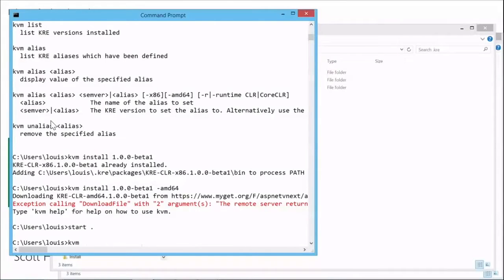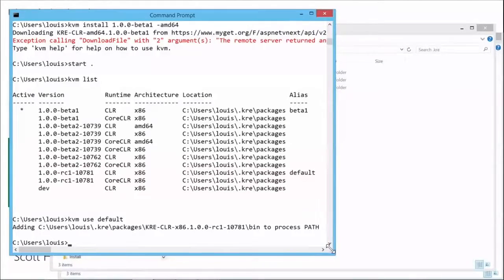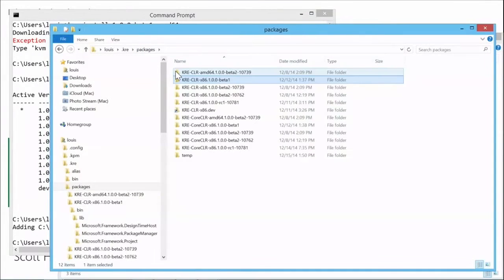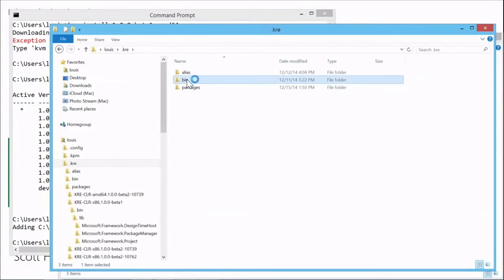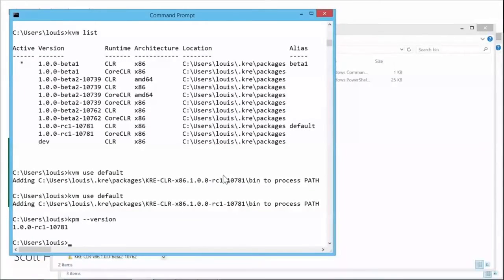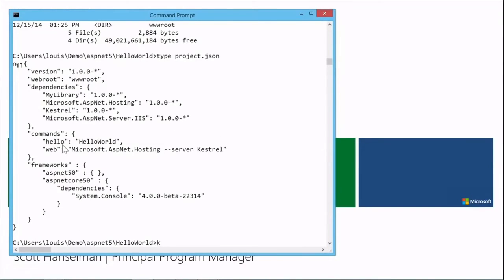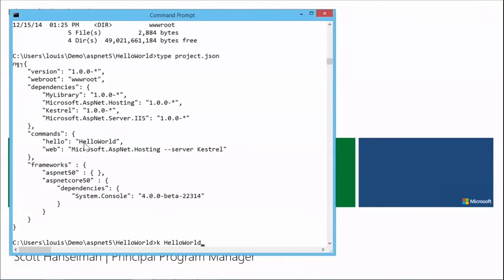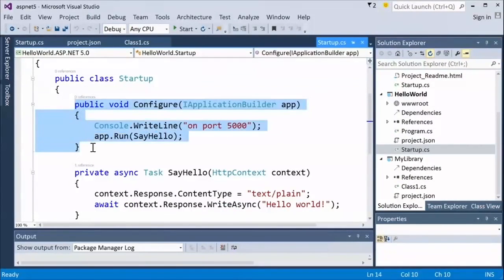07-Asp Net 5 and Asp Net Mvc 6 Full Tutorial Part-7